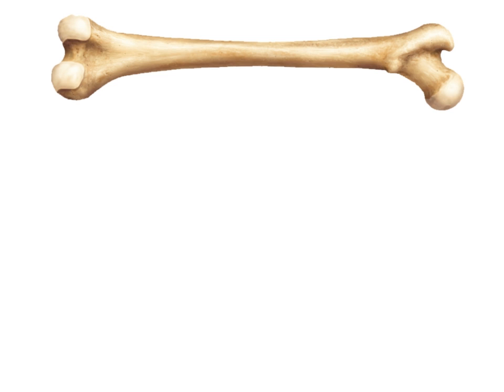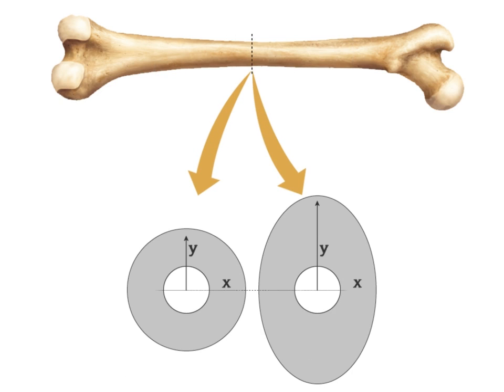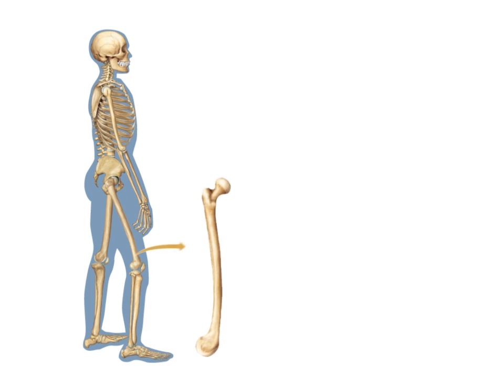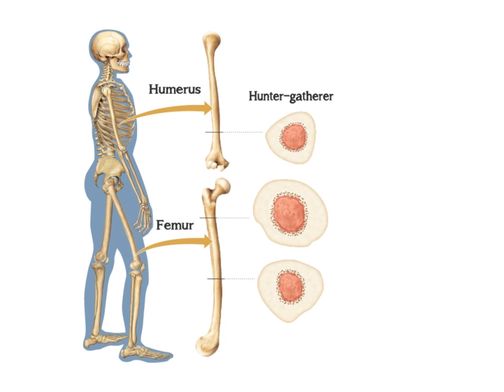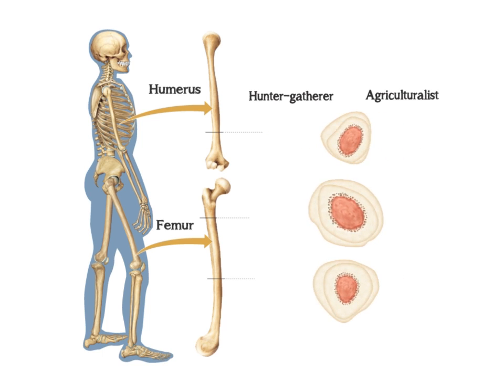The Biomechanics of Bone - Understanding Evolution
WW Norton needed a sizable batch of animations for their Anthropology discipline. Scripts were provided (for careful interpretation by our Art Director) as well as some basic art and photography. Storyboards were produced combining the provided materials with a fair amount of visual elements created by our team. This led to an initial demo for client approval, allowing us then to begin mass production. Progress was carefully tracked internally on Google Drive, and a separate schedule provided to the client with iterations posted on our server. The client was so happy with the end results, that a second batch was commissioned for us to produce.